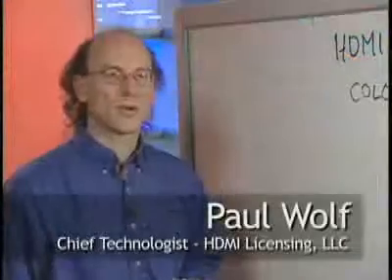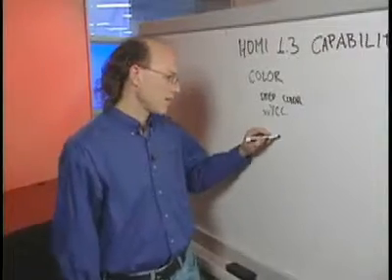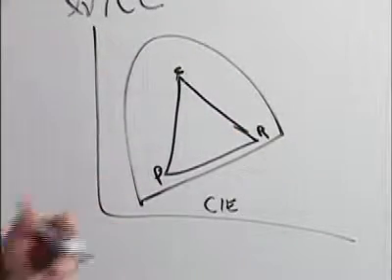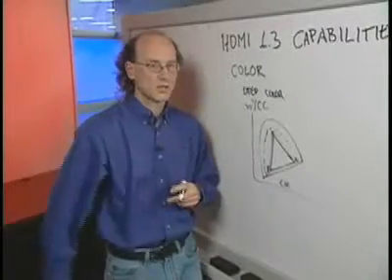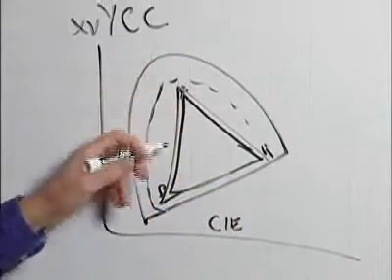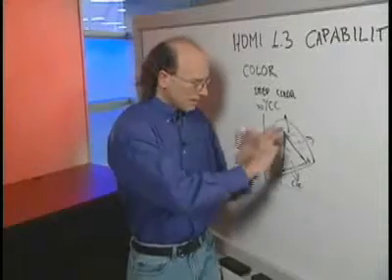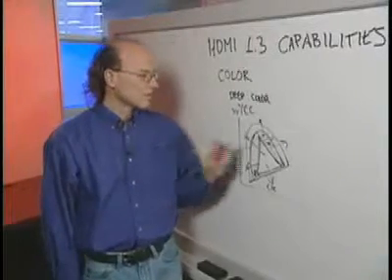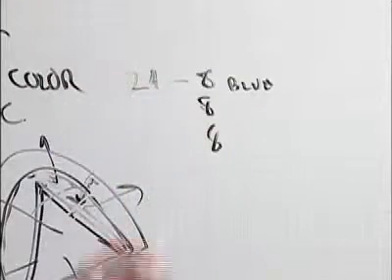HDMI_Deep_Color